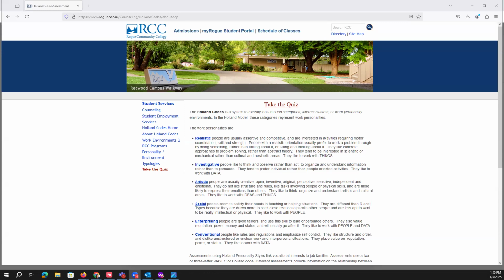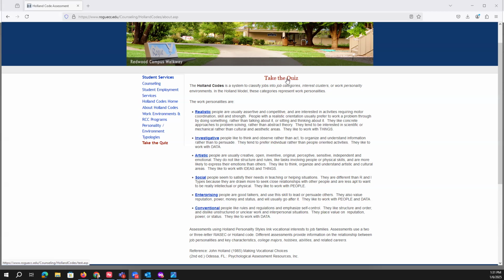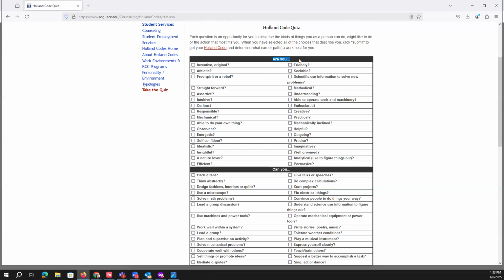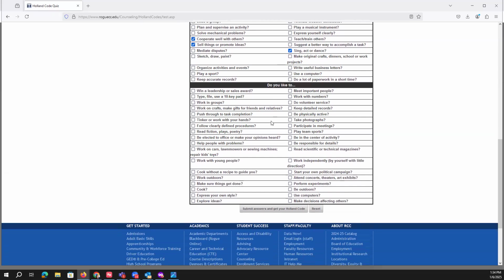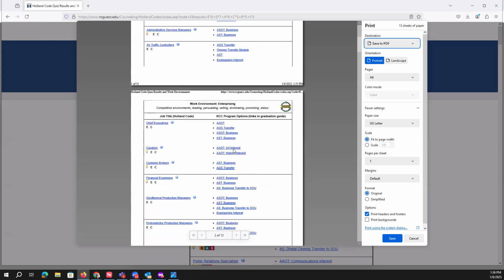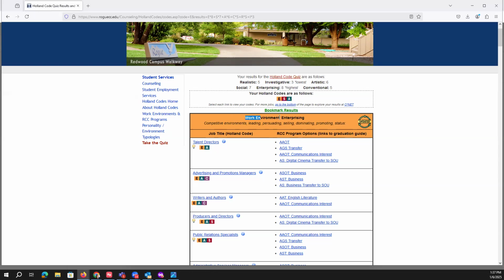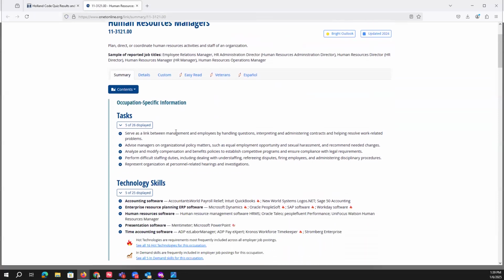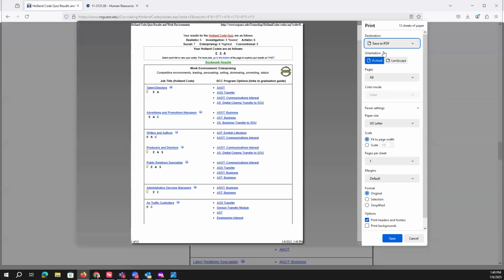Get the job you want! Holland Code Quiz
This video walks you through how to access your Holland Code Quiz!
The Holland Code is a career assessment that helps people identify their strongest interests and match them to potential careers.

The Holland Code assessment measures interests across six occupational themes: Realistic (R), Investigative (I), Artistic (A), Social (S), Enterprising (E), and Conventional (C).